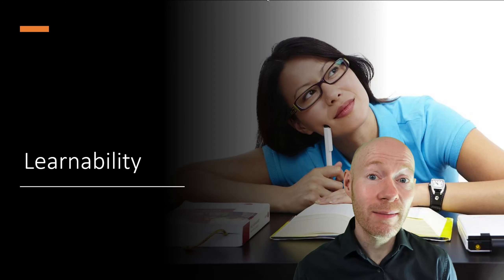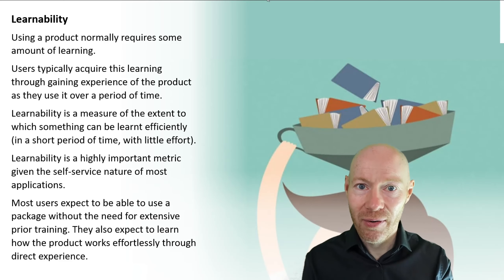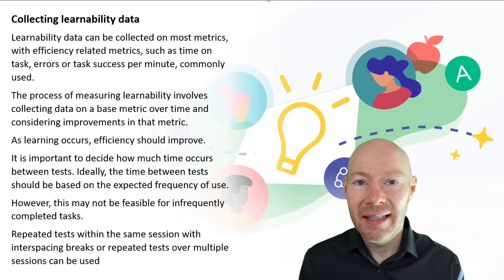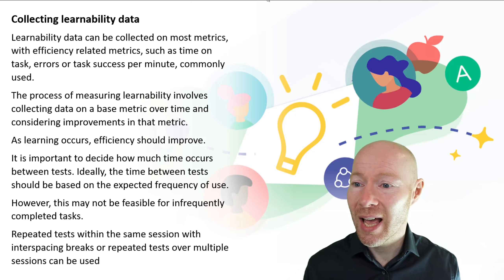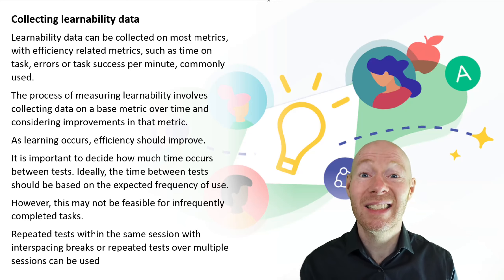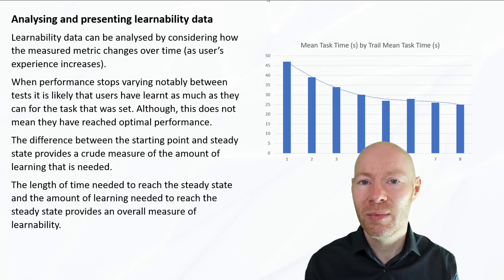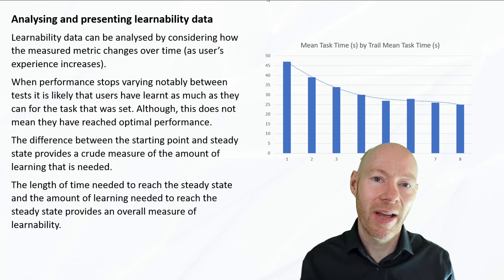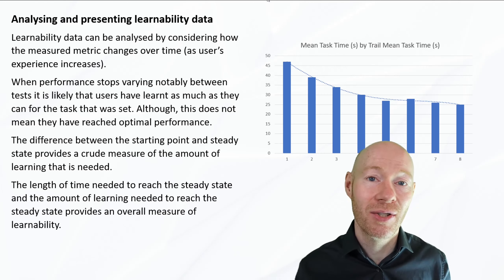4.13. Measuring Usability - Learnability (User Experience Design)